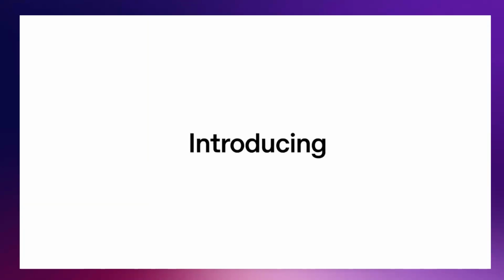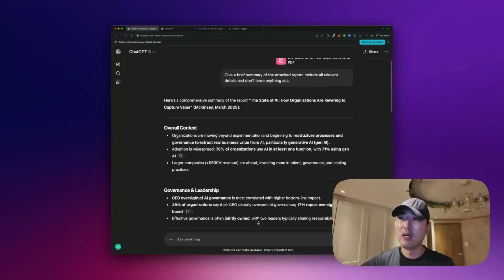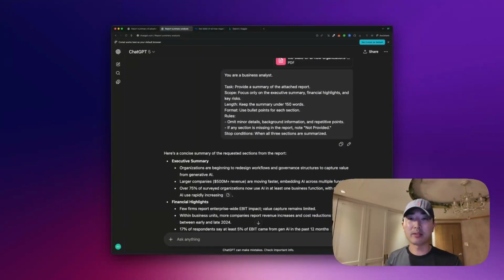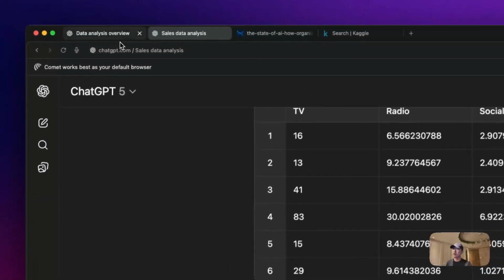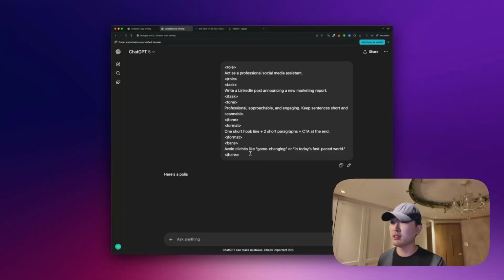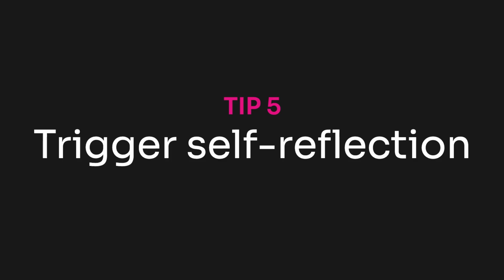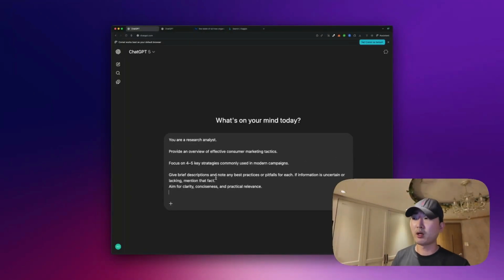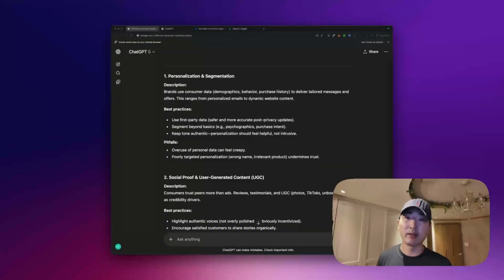5 Easy Tricks for GPT-5 You Need to Know!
GPT-5 came out a month ago. While it may look similar, the key is in prompting it that is fit for the model. In this video, I share 5 important tips for getting better results with GPT-5, aiming to help you use the model more effectively and avoid common frustrations.

0:58 Prompt Tip 1
4:39 Prompt Tip 2
7:08 Prompt Tip 3
8:48 Prompt Tip 4
11:03 Prompt Tip 5
13:03 Bonus Prompt Tip